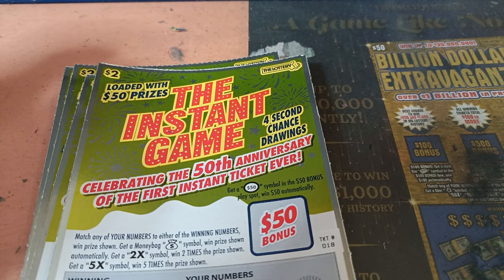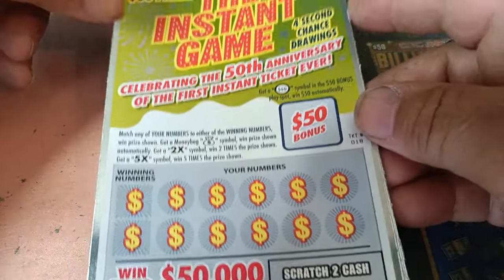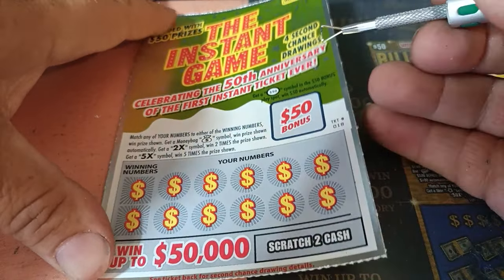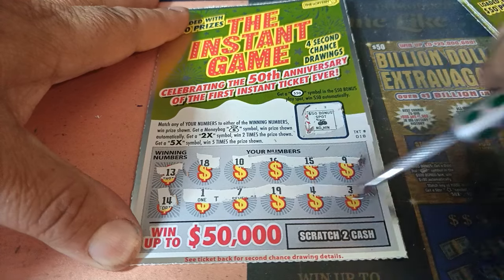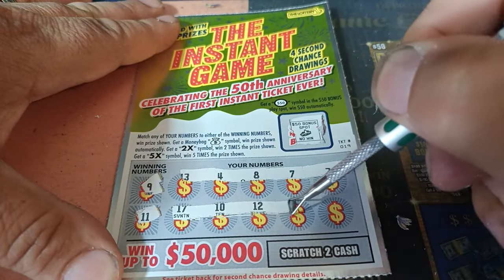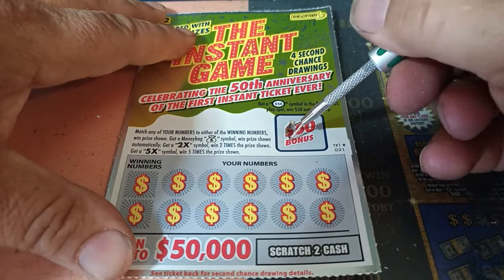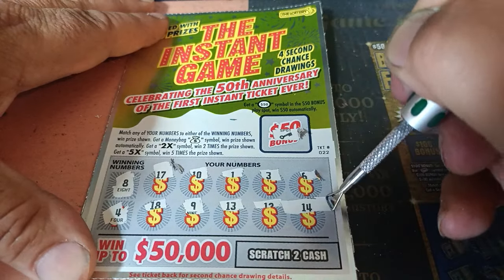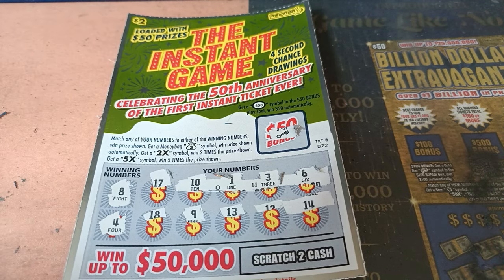New ( old ) Ticket Wednesday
and just like that, in an instant...